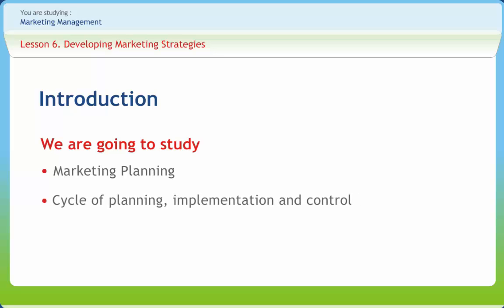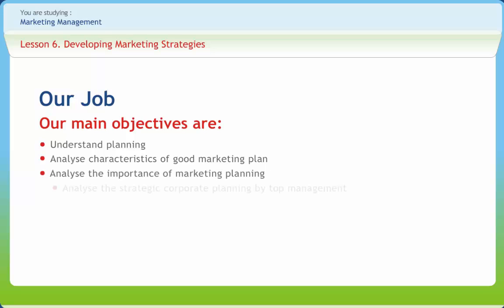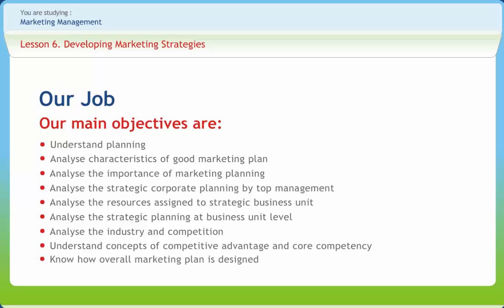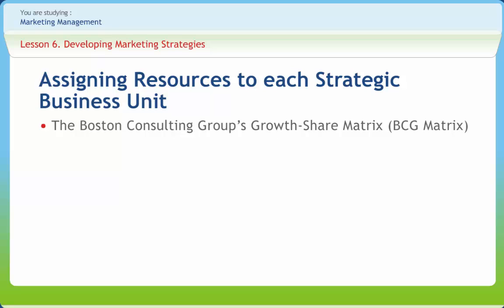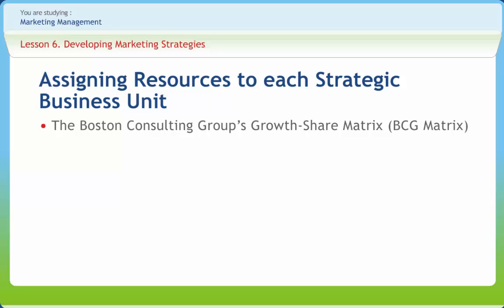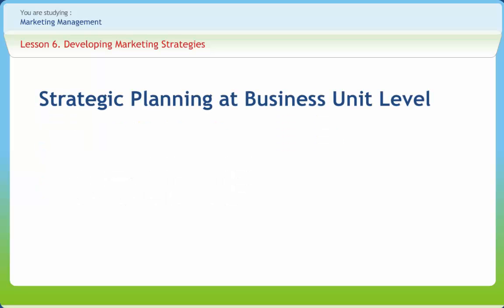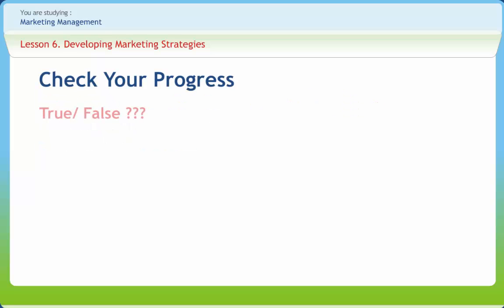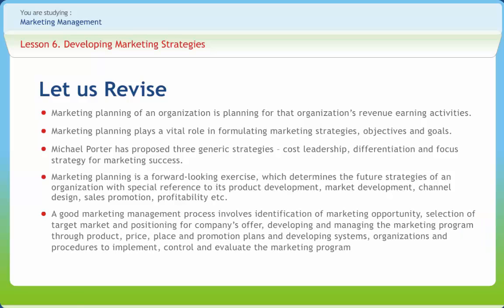Marketing Management - 06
Marketing management is the organizational discipline which focuses on the practical application of marketing orientation, techniques and methods inside enterprises and organizations and on the management of a firms marketing resources and activities. The content of the course-ware follows the following structure

1.Introduction To Marketing And Marketing Process
2.Customer Value And Satisfaction
3.Marketing Environment And Its Impact On Strategic Planning Process
4.Understanding Consumer Behavior
5.Understanding Industrial (Organisational) Buying Behavior
6.Developing Marketing Strategies
7.Market Segmentation And Targeting
8.Demand Measurement And Forecasting
9.Product Management
10.New Product Decisions
11.Distribution Channel And Logistics
12.Pricing Decisions
13.Marketing Communication